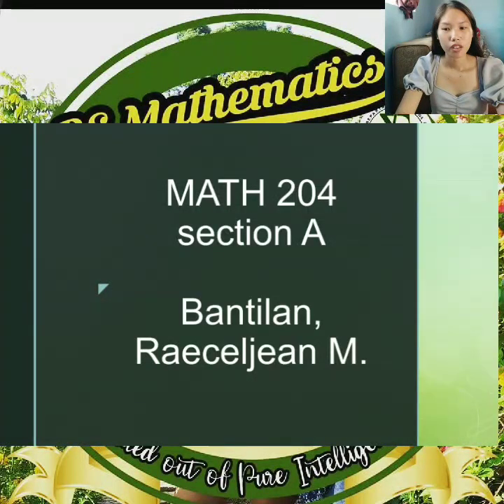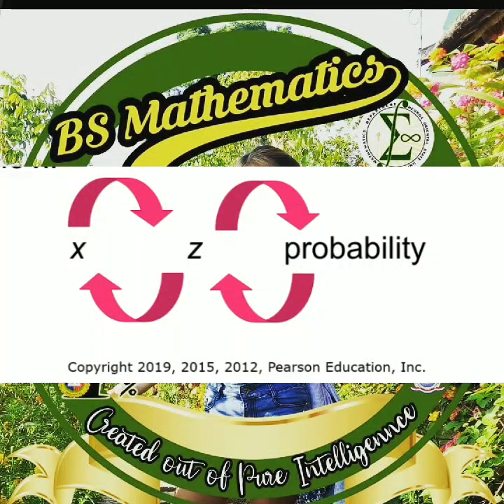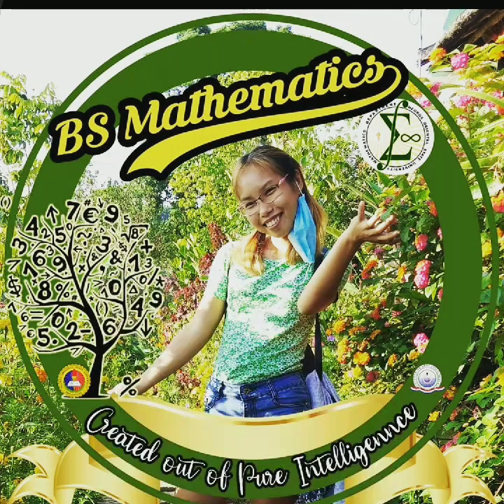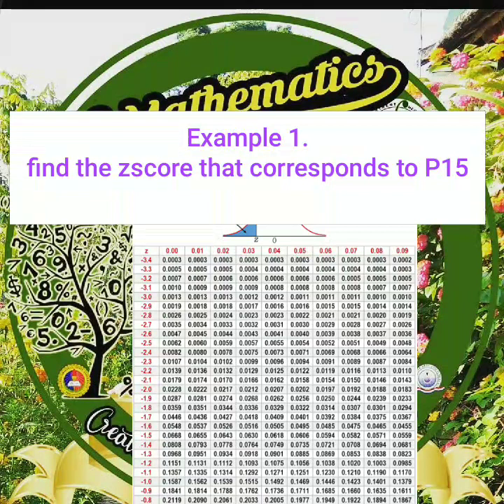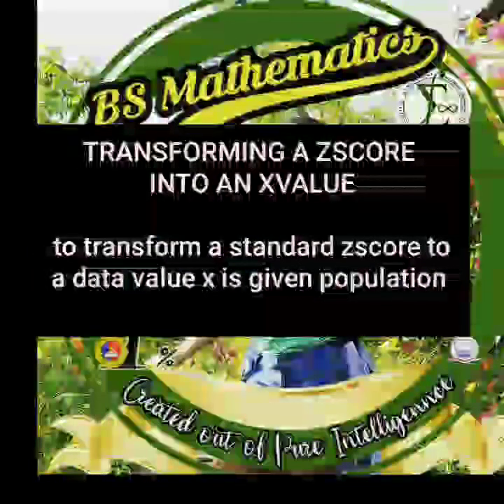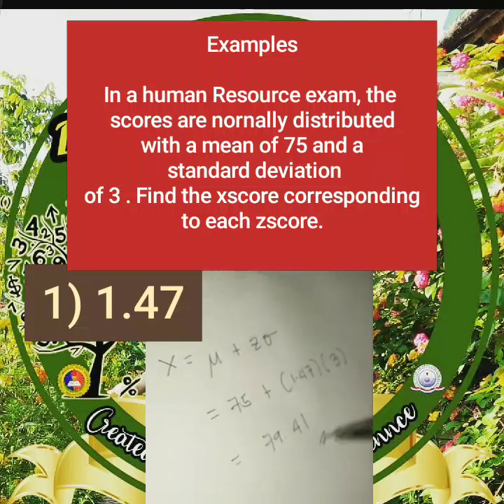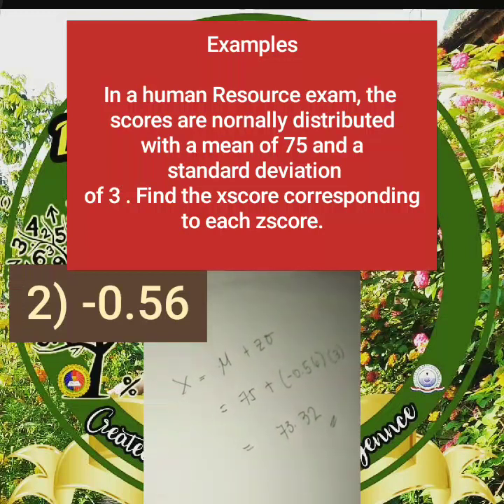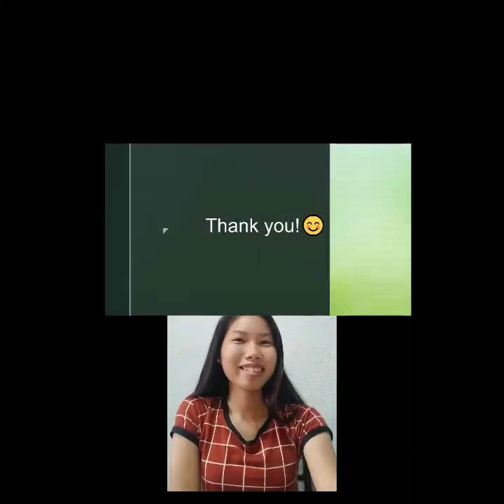Normal distribution finding values- Bantilan